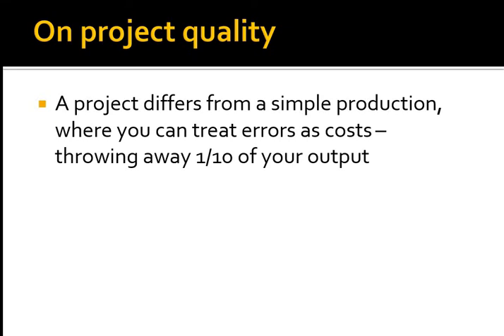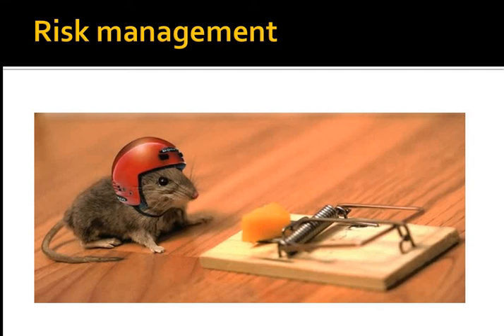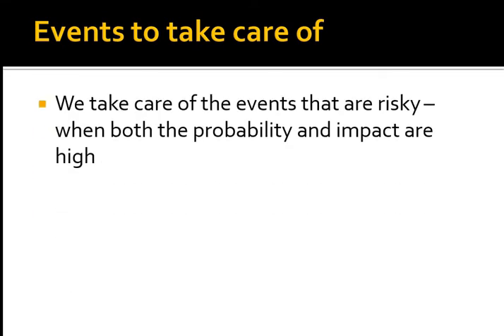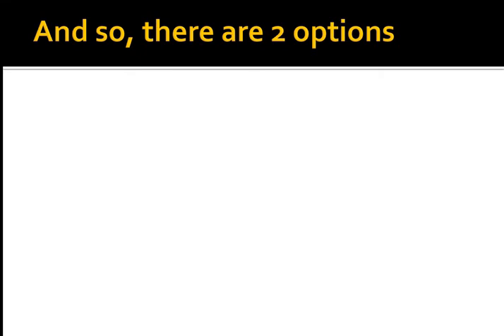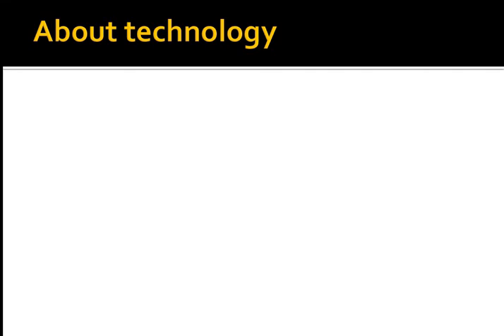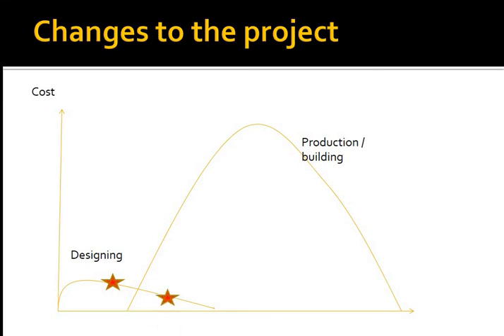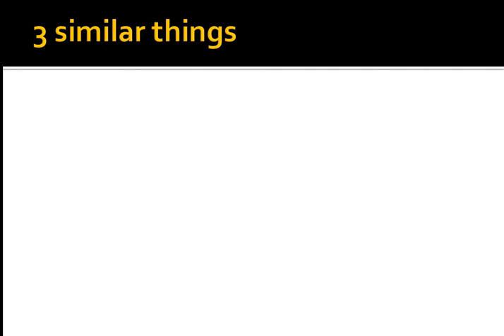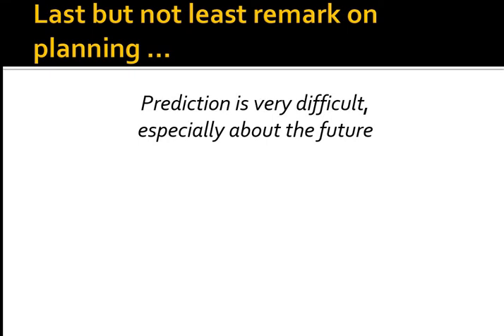Risk, Quality, Control, Monitoring and Evaluationa in project management